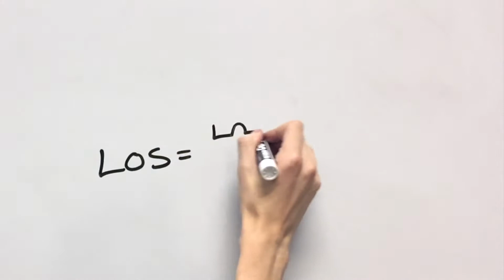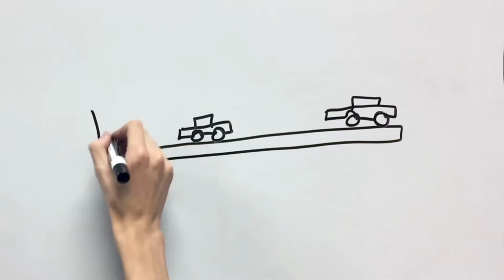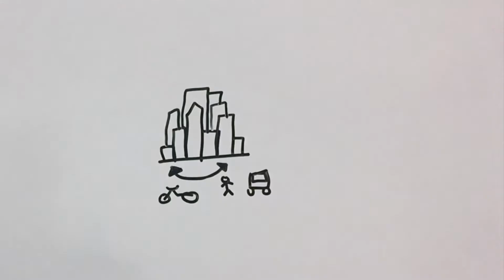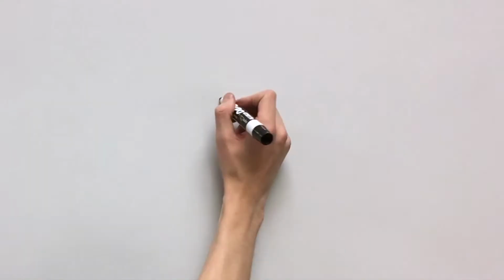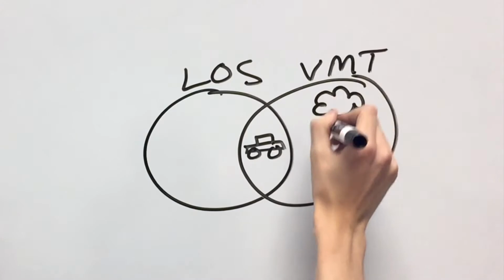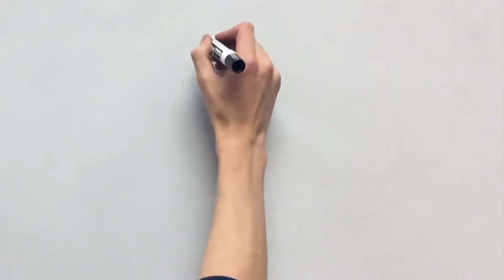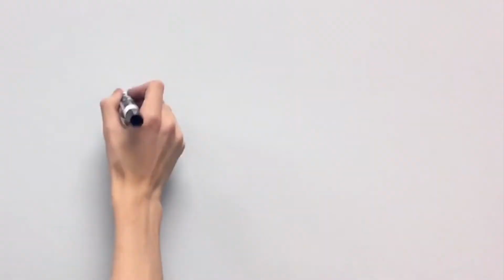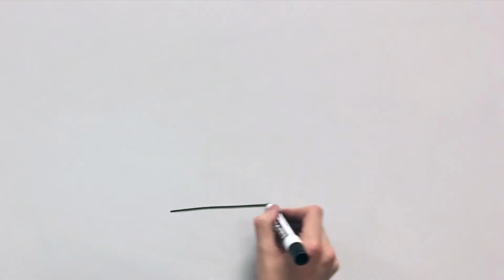Moving Past Level of Service (Jamie Kwon and Tristan Harrison)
Intro to Transportation. Bloustein School of Planning and Policy at Rutgers University.  Fall 2018.